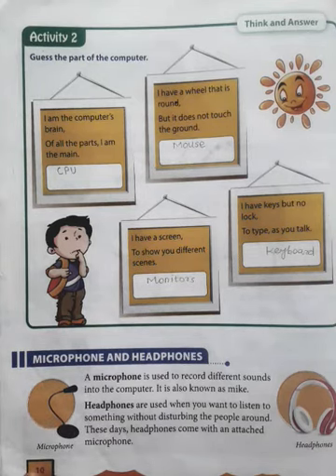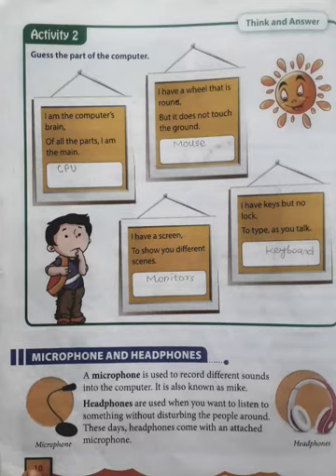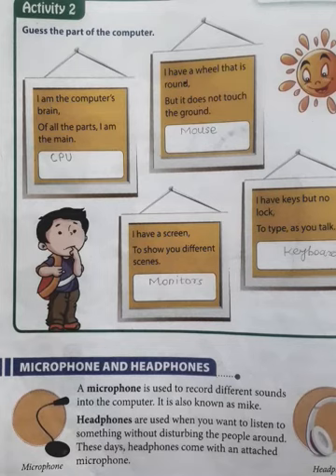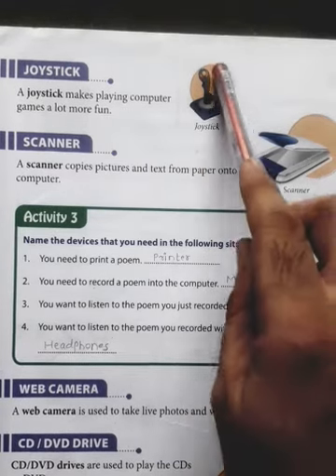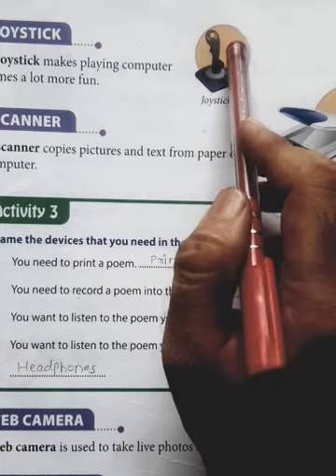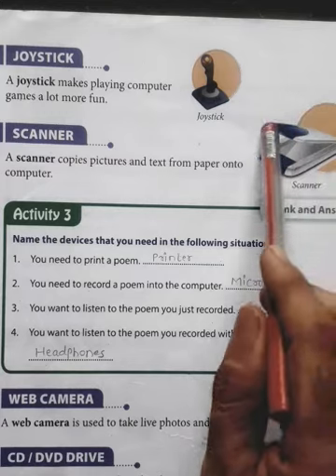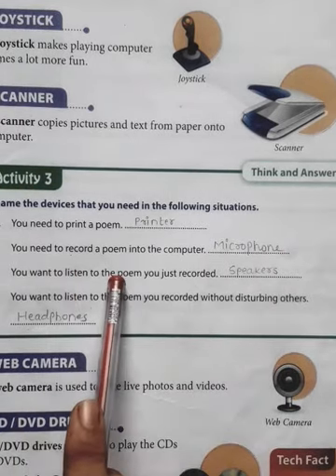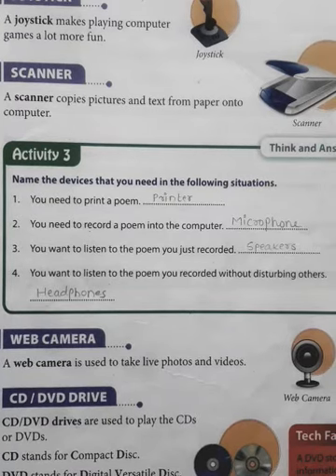IGCSE ICT Class 2 - Parts of a computer (part 3)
Topics covered:
-Microphones
-Headphones
-Joystick
-Scanner
-Activity 3